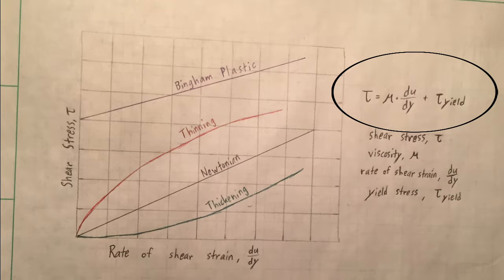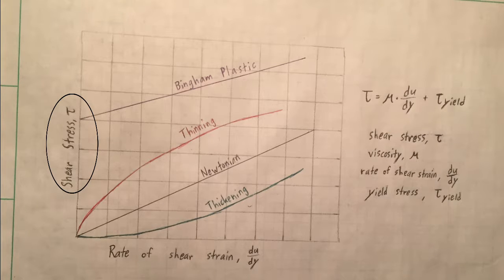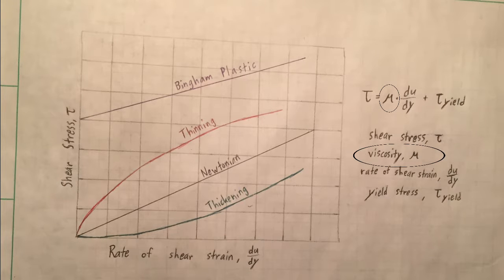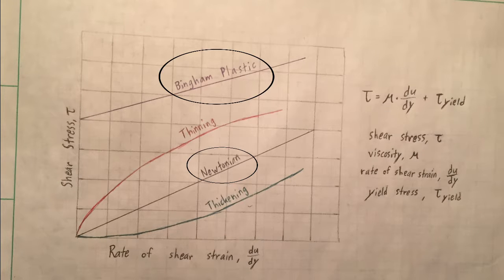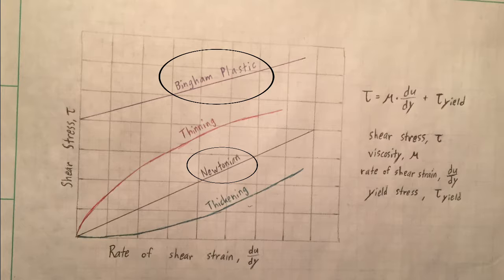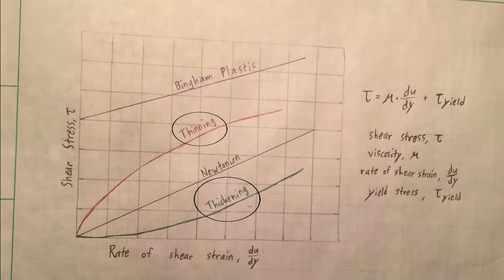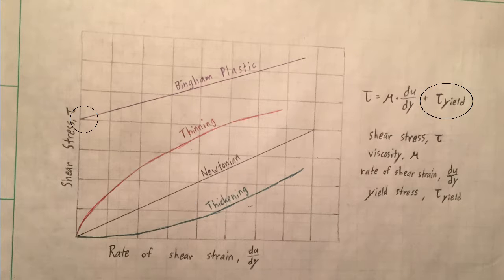The Four Types of Fluids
By David Grasch and Peter Maurer
CME 330, 2018